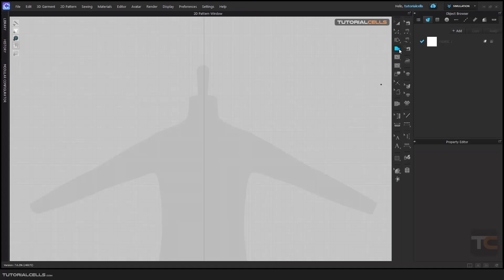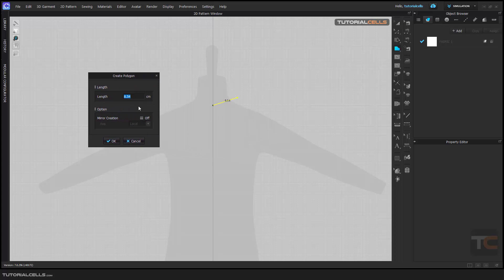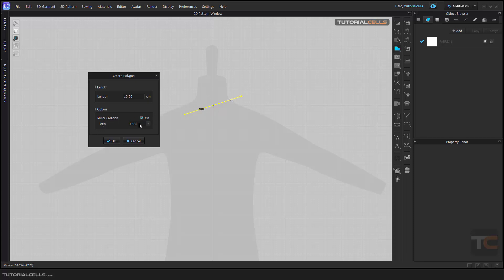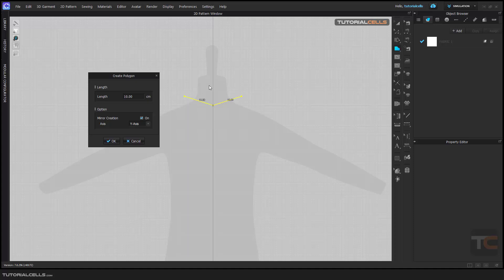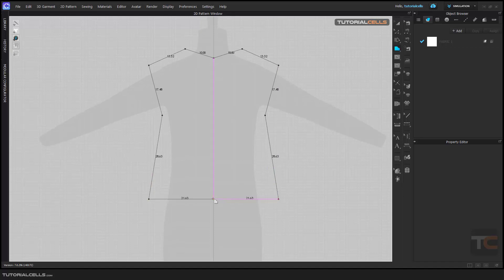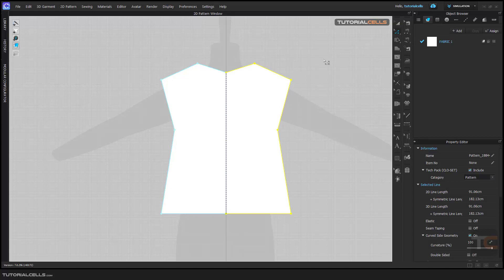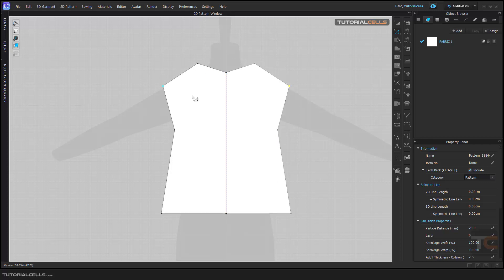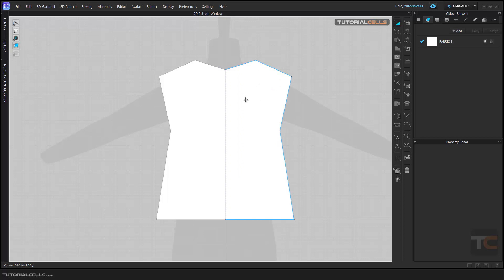0005. create symmetry & mirror pattern ( mirror tool ) in clo3D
In this lesson, we want to explain the tools of drawing patterns in a mirror and parallel way.